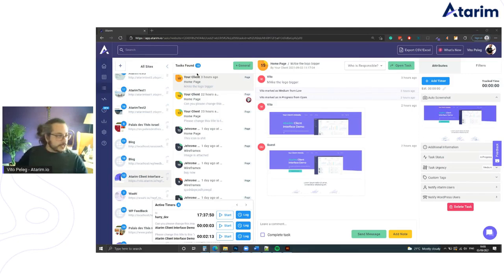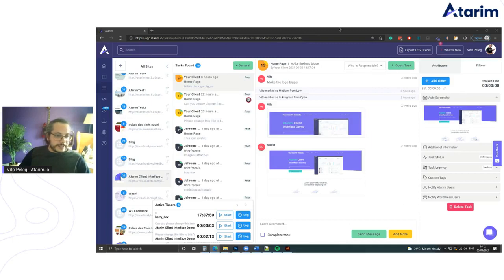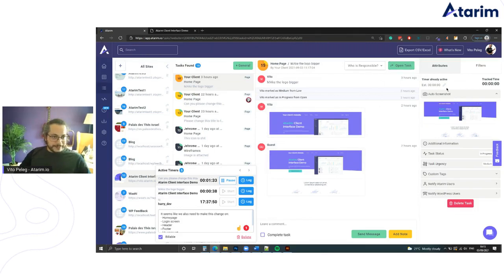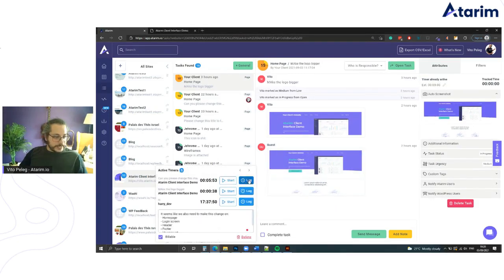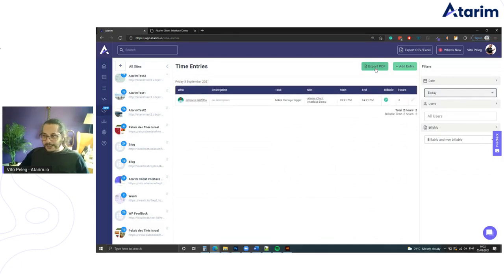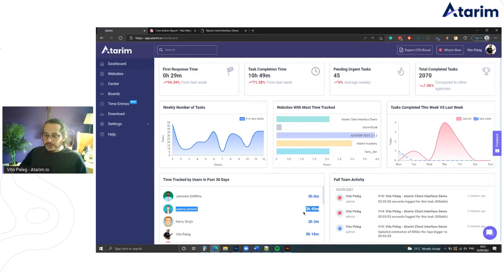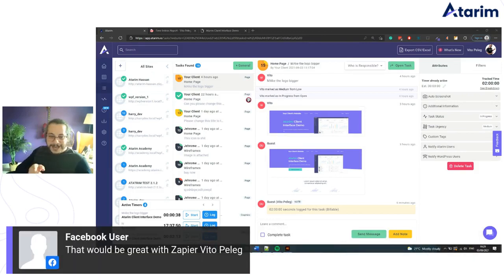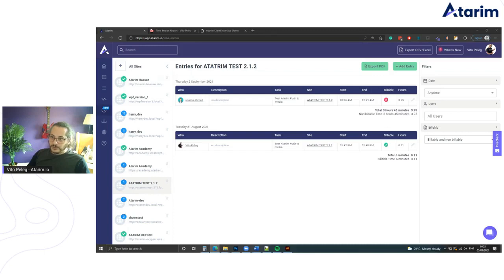Atarim Time Tracking Announcement